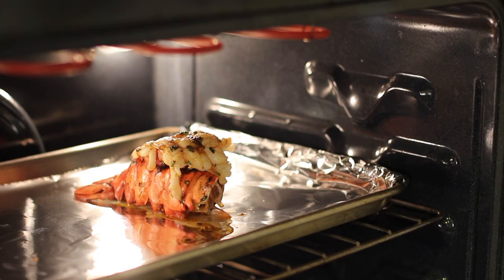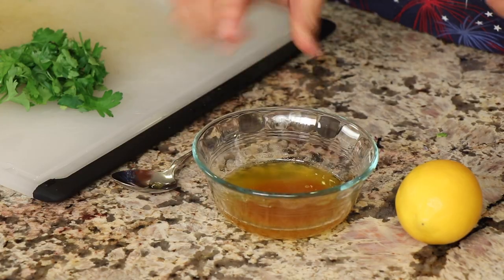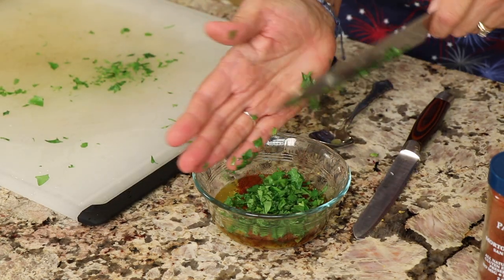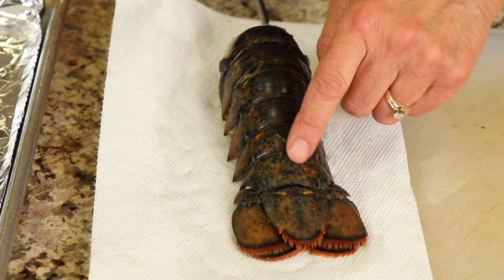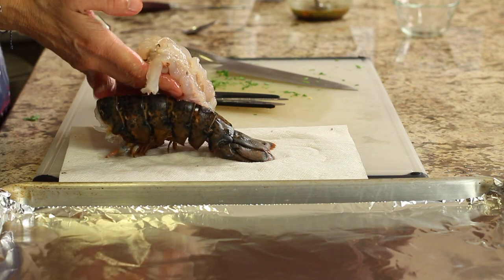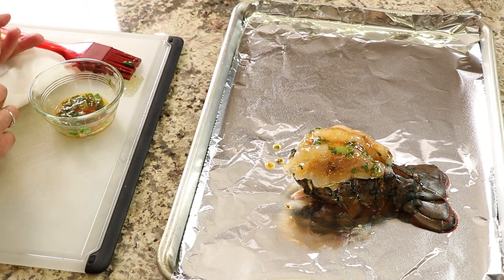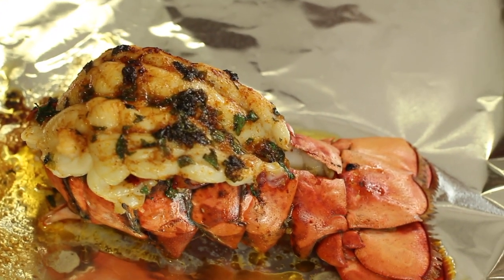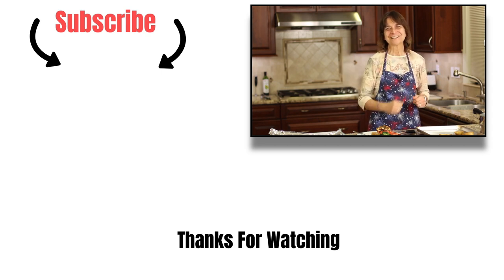Broiled Lobster Tails | Easy Lobster Tail Recipe | Rockin Robin Cooks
Today, I am going to show you how to broil the most tastiest lobster tail ever with brown butter sauce infused with fresh lemon juice & zest along with some spices, garlic and fresh parsley. Don't miss it!

Kitchen Tools I like and use:
▶︎ Instant Read Thermometer

▶︎ 2 Cup Pyrex Measuring cup with spout

▶︎ Citrus Press

▶︎ Bodem 2 serving Coffee French Press

▶︎ Global 8 inch Chef’s Knife

Broiled Lobster Tails
Ingredients:
2 Lobster tails because you want to share this with someone!
1 organic lemon, zest
1 Tbsp. lemon juice
½ cup unsalted brown butter, video on how to make it:
1 clove garlic, minced
A small handful of fresh parsley, chopped
½  tsp. Paprika, and or other spices like chile powder and smoked paprika can be used.

Directions:
Place oven on broil.

Make sure your lobster tails are fully defrosted before you cook them. If you buy them frozen, let them thaw in the refrigerator for 24 hours. You can also defrost them quicker by placing them in a ziploc type bag, press out the air and seal them up. Place this bag in a pot of cold water and replace the water every 20 minutes until thawed completely,.

Watch my video on how to make my super easy and quick brown butter.
To ⅓ cup of this butter add the zest from the lemon as well a 1 Tbsp. of  the juice. Add the garlic, salt, paprika and parsley and stir to combine. Be sure to taste this and adjust the seasoning if you like.

Weigh the lobster so you have an idea how many ounces it is. This will give you a good idea on how long it takes to cook. The rule of thumb is 1 to 1 ½ minutes per ounce.  So my lobster weighed 6.8 ounces. This means it can take anywhere from 6, almost 7 minutes up to a little over 10 minutes to cook. My lobster took 9 minutes. Check with an instant read thermometer and look for 140 degrees F.  The lobster meat should also look opaque.

Once you have the weight, use kitchen shears and cut the shell down the back all the way to the tail. Try not to cut the meat. I did not cut through the tail but you can. Carefully crack open the shell to expose the meat. Then run your fingers down the sides of the shell to release the meat.

Run your fingers on the bottom to release the meat from the bottom of the shell. You should be able to lift the meat out of the shell. When you do, try to close the shell together so you can lay the meat on top of it.

Clean off any shell pieces that may have broken off. Place the lobster tail(s) on a foil covered baking sheet and brush the brown butter sauce all over the meat. To make it easier, lift the meat up off the shell and bush butter on the bottom of the meat. Place the meat back on top of the shell and give the meat a nice coating of sauce all over the top. Be generous.

Place the lobster in the oven, 6 inches below the heating element. I left the door ajar so I could watch it cooking. Check the internal temperature at  around 6 minutes  and cook until the internal temperature reaches 140 degrees F. and the meat looks opaque.  Baste with more butter after you check at 6 minutes.
Serve with roasted potatoes and steam broccoli if you like. Enjoy!

Rockin Robin
P.S. Please help me spread the word about my channel.